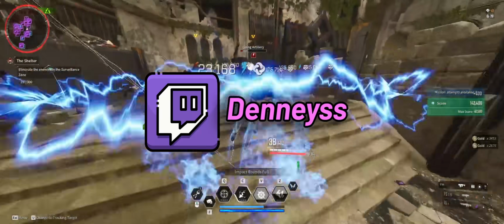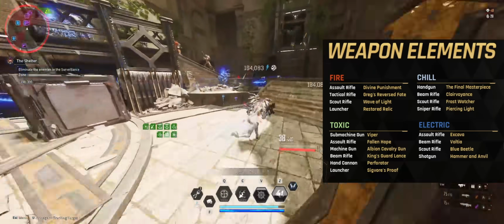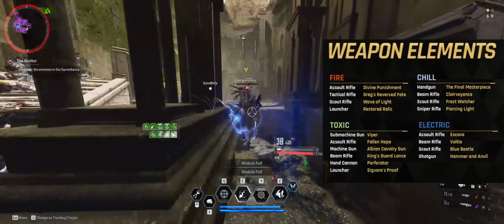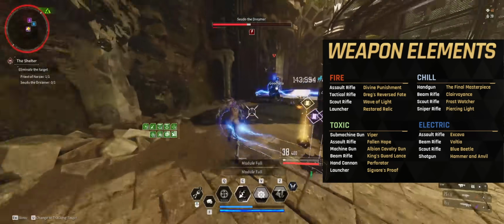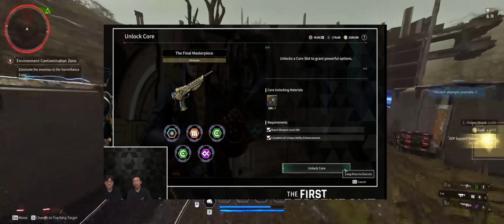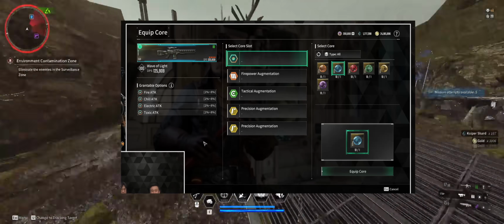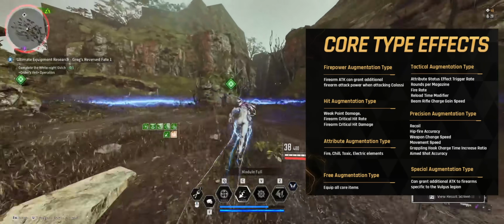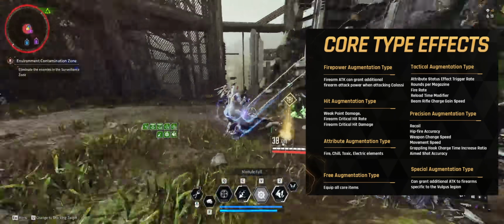Weapon Core Unlocking Will Be CRAZY. (New Weapon Enhancement System) | The First Descendant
use my creator code for a cookie :) (all money goes towards giveaways)

0:00 Intro
0:35 Weapon ELEMENTS
2:41 Weapon Core Unlocking
6:25 Final Thoughts